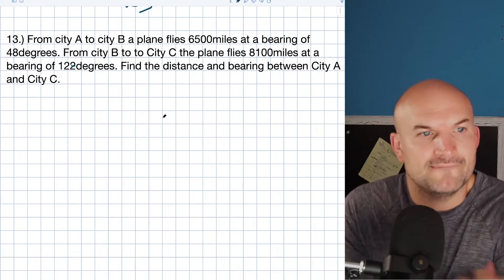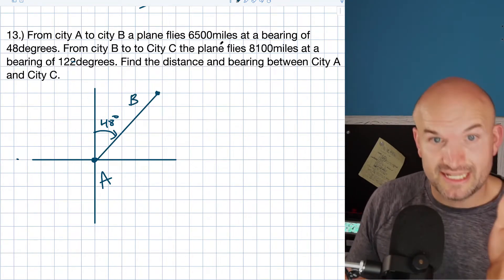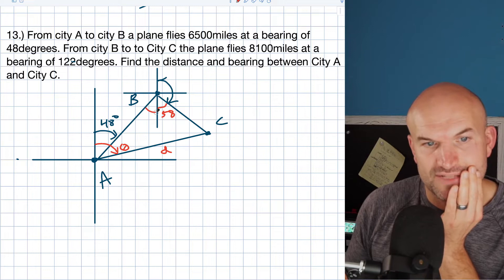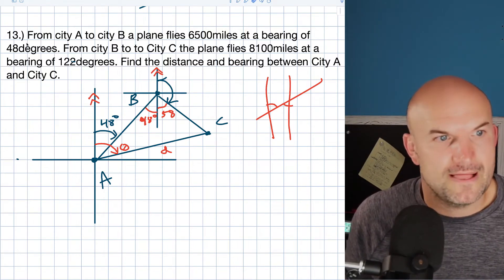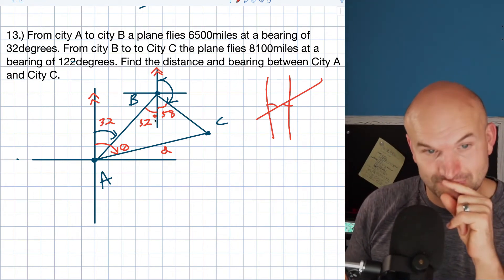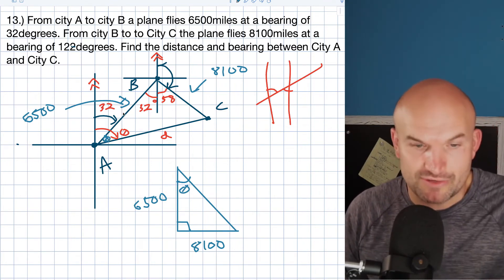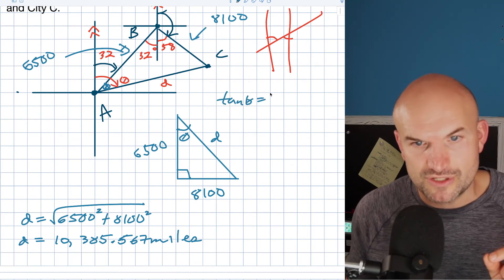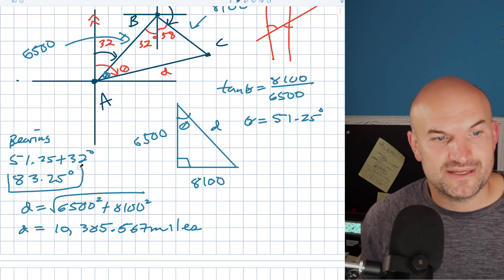Quick Review Word Problem With Bearings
In this video we are going to explore how to solve a word problem that includes bearings. We will sketch the angle and then use trigonometry and Pythagorean Theorem to find the missing measure